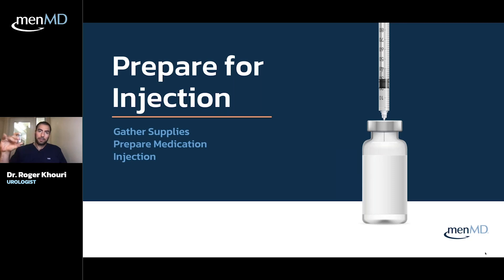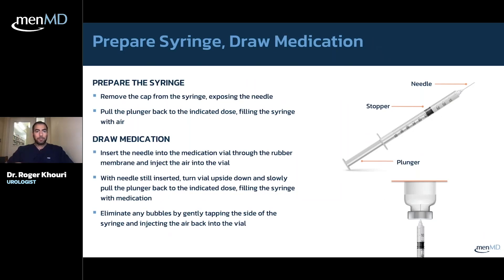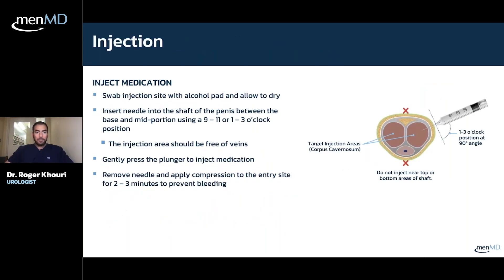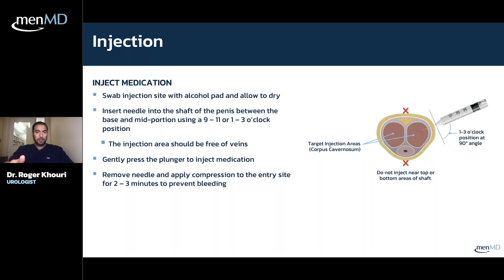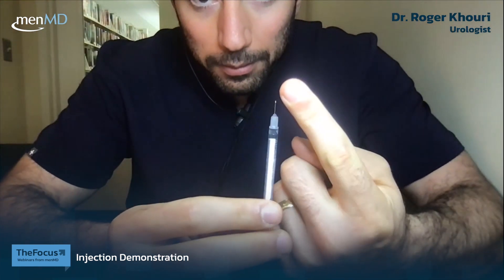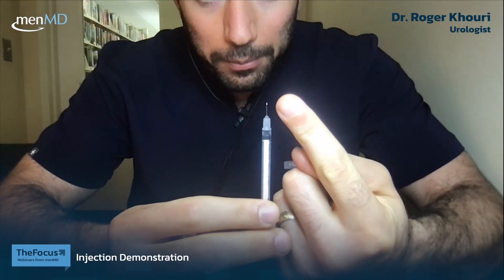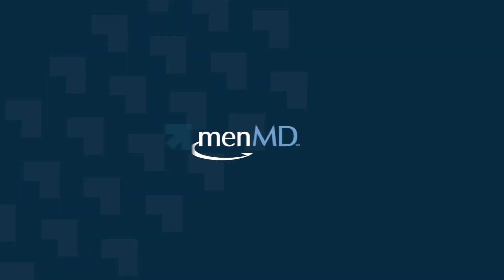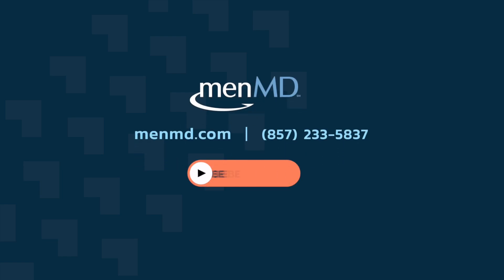A Live Look at Injection Therapy for Erectile Dysfunction with Dr. Roger Khouri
Presented on June 10th, 2024 by Dr. Roger Khouri

In this webinar, Dr. Roger Khouri, Urologist, reviews dosing, proper injection technique, and safety, and answers all of your questions about Injection Therapy for erectile dysfunction.

In this webinar, Dr. Khouri discusses:
- Injection Medication
- Syringe and Dosing
- Injection Techniques
- Injection Demo
- Q&A

Roger Khouri, MD is a urologist with Northwell currently seeing patients in our Hauppauge and Bay Shore offices. Dr. Khouri graduated from medical school at the University of Michigan and urology residency at the University of Texas Southwestern. He completed a Genitourinary Reconstructive Surgeons fellowship at the Cleveland Clinic.

Dr. Khouri’s area of expertise include: Buried Penis, Ejaculatory Dysfunction, Erectile Dysfunction, Genitourinary Fistulas, Low Testosterone, Neurogenic Bladder, Penile Curvature, Male Urinary Incontinence, Urinary Tract Strictures, and Urologic Trauma.